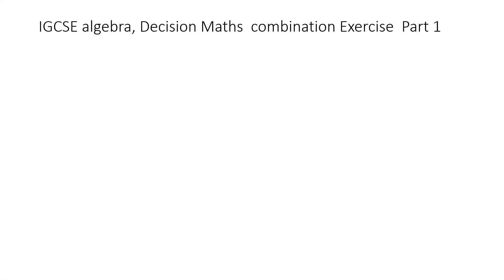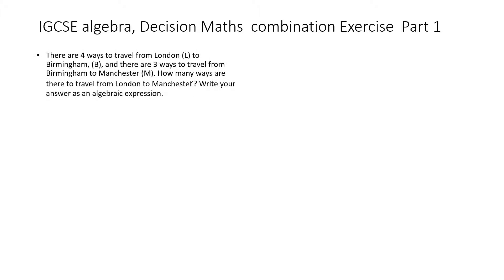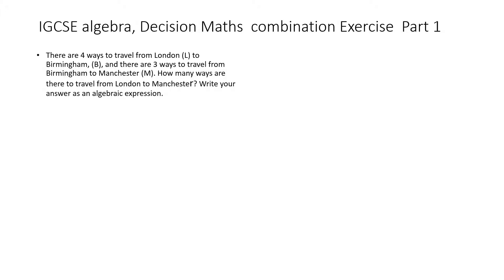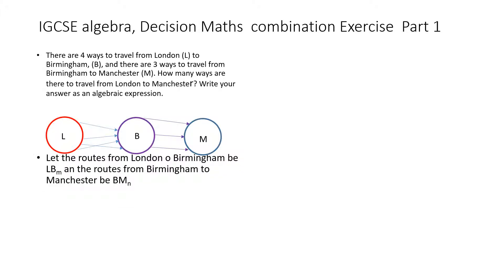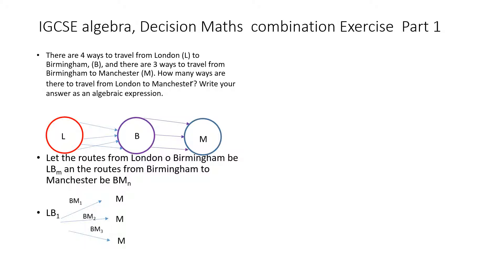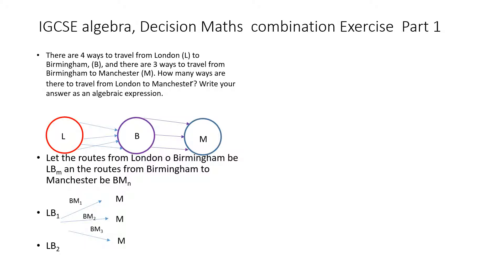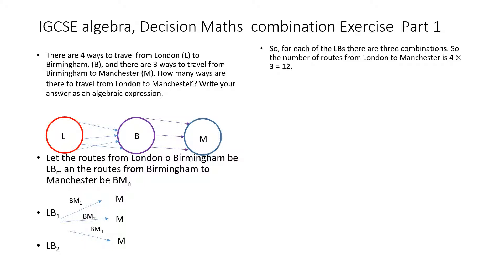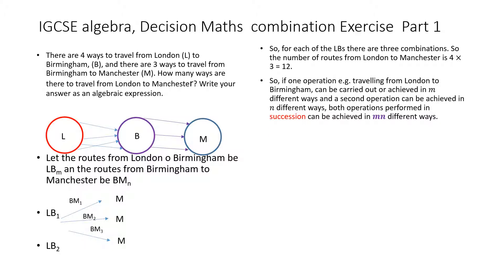IGCSE Algebra, GCSE algebra, Decision Maths combination Exercise Part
There are 4 ways to travel from London (L) to Birmingham, (B), and there are 3 ways to travel from Birmingham to Manchester (M). How many ways are there to travel from London to Manchester? Write your answer as an algebraic expression.